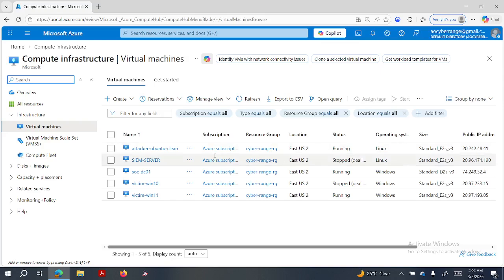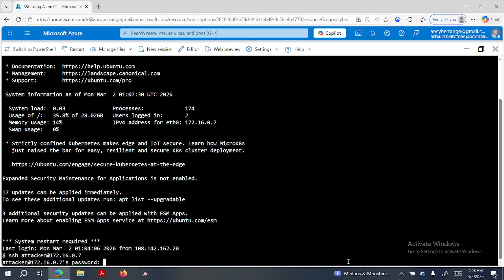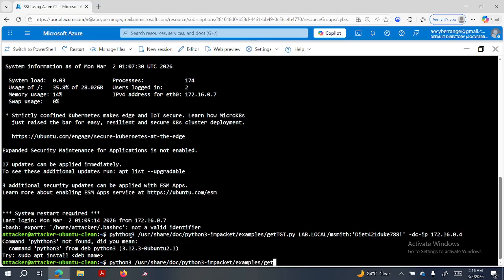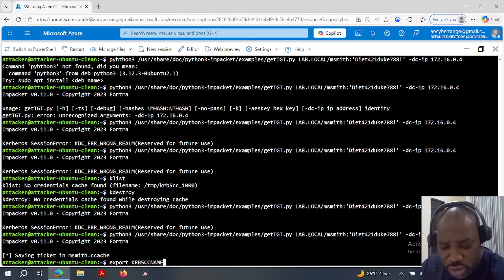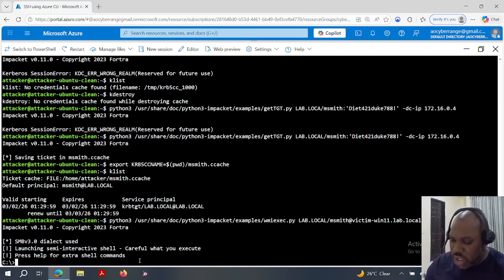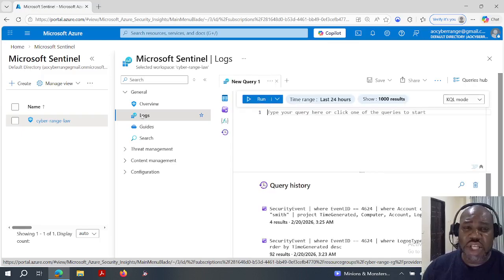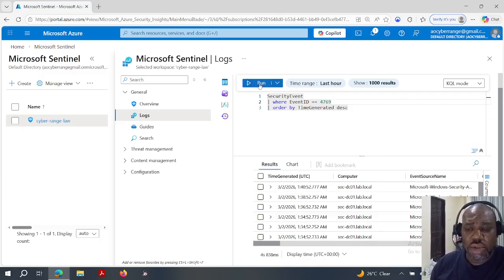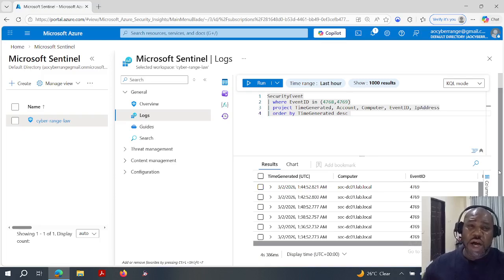Kerberos Pass-the-Ticket Attack (AD Lab) | Detection in Microsoft Sentinel | REAL SOC Cyber Range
In this episode, I simulate a real Kerberos Pass-the-Ticket attack inside an Active Directory lab and then switch roles to the SOC to validate detection in Microsoft Sentinel.

This is not just an attack demo.

This walkthrough shows the full lifecycle:
• Destroying existing tickets using kdestroy
• Generating and exporting a forged Kerberos ticket
• Verifying tickets with klist
• Executing a successful Pass-the-Ticket attack
• Validating identity using whoami
• Switching to the SOC perspective
• Detecting activity using Event ID 4768 (TGT)
• Detecting activity using Event ID 4769 (TGS)
• Writing and running Sentinel queries for detection validation

The goal is not exploitation.
The goal is detection engineering and telemetry validation.

This is how mature security teams test visibility, correlate events, and reduce blind spots.

🧠 Lab Stack:
- Active Directory
- Windows Domain Controller
- Attacker Machine
- Microsoft Sentinel (SIEM)
- Kerberos authentication workflow

📌 This series focuses on:
Red Team simulation
Blue Team detection
SOC engineering
Active Directory attack & defense
Real-world security validation

Timestamps:
00:00 Introduction
02:15 Kerberos & Pass-the-Ticket Overview
06:40 Destroying Existing Tickets (kdestroy)
09:20 Generating & Exporting Ticket
14:00 Verifying with klist
17:30 Executing Pass-the-Ticket
22:10 Validating Access
25:30 Switching to SOC View
27:00 Sentinel Detection – Event ID 4768
29:30 Sentinel Detection – Event ID 4769
32:00 Detection Engineering Breakdown

If you're preparing for SOC roles, Blue Team engineering, or detection validation work, this lab series is built for you.